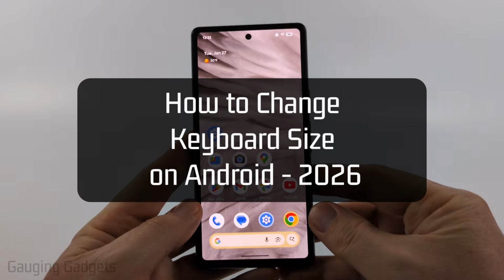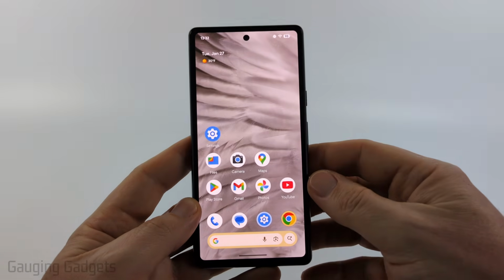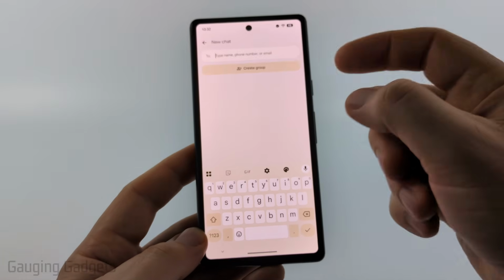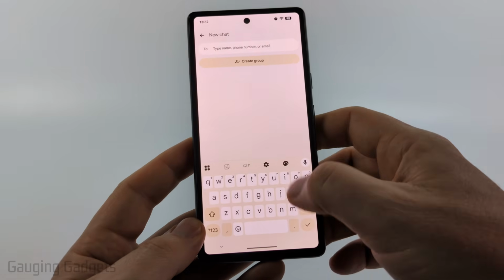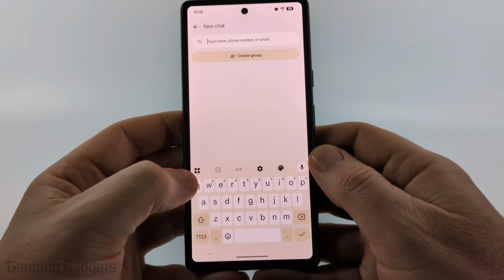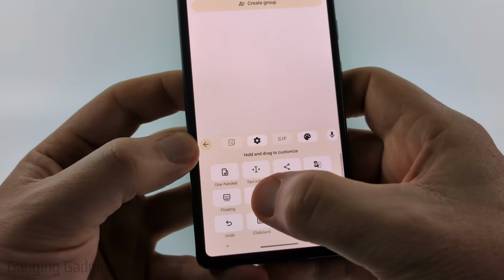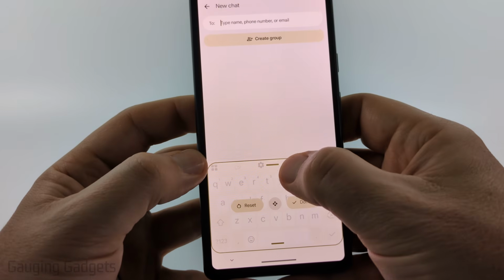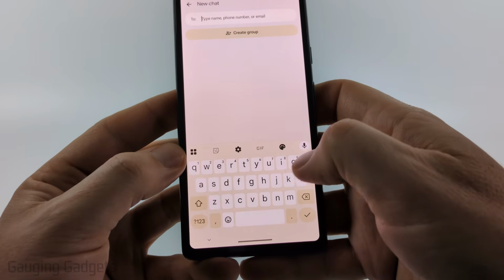How to Change Keyboard Size on Android - 2026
Change keyboard size on Android in 2026 with this quick and easy guide. In this tutorial, I'll show you how to make your keyboard bigger or smaller on any Android phone, including Samsung Galaxy, Google Pixel, and more. This means you can customize your typing experience for better comfort and accuracy without downloading any extra apps.